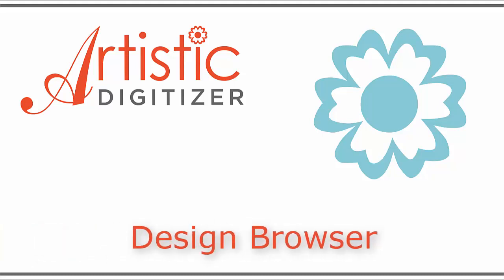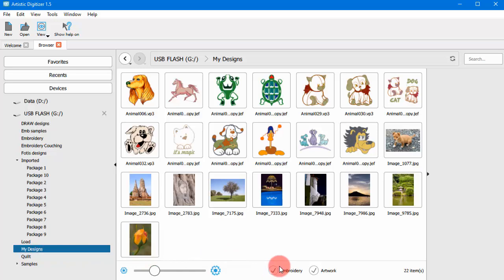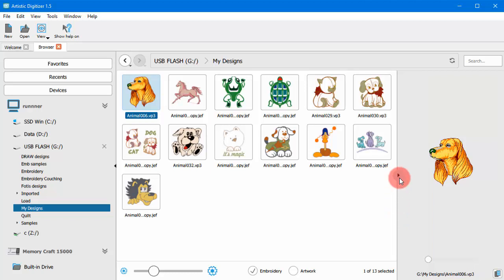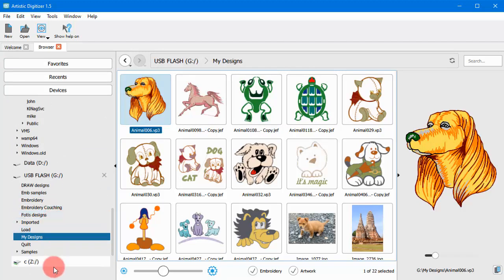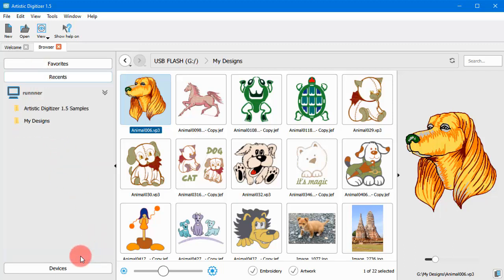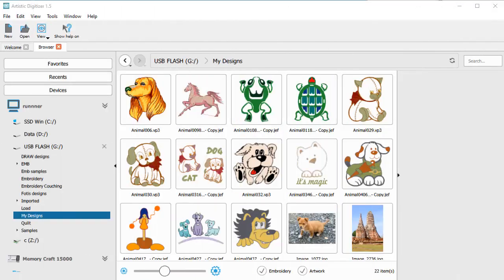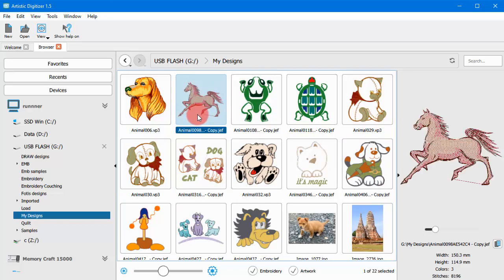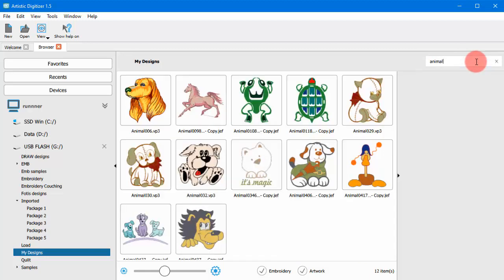Design Browser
In this video we will show you how to easily find and organize your designs with the Design Browser.